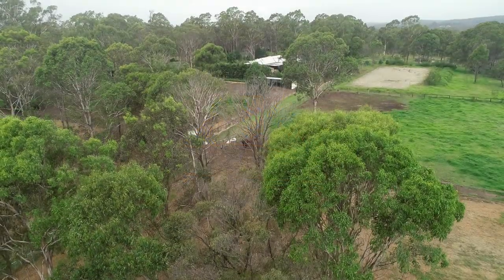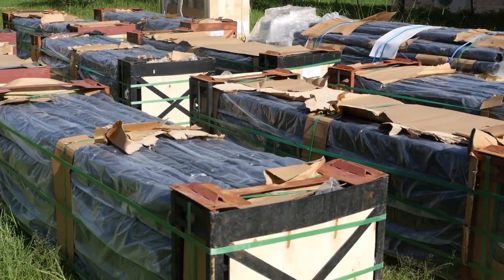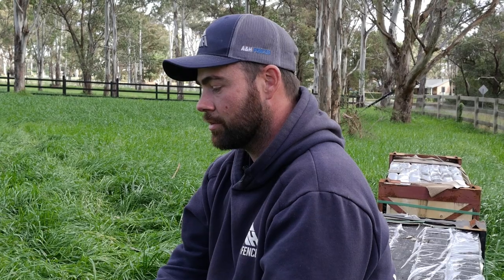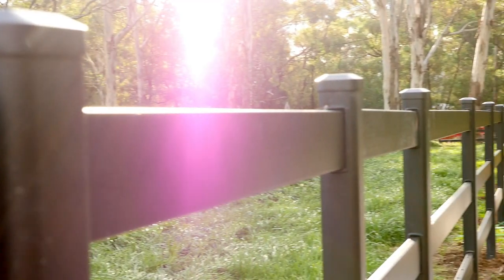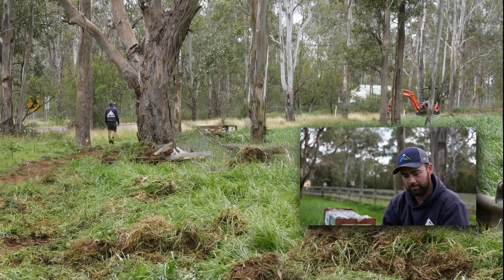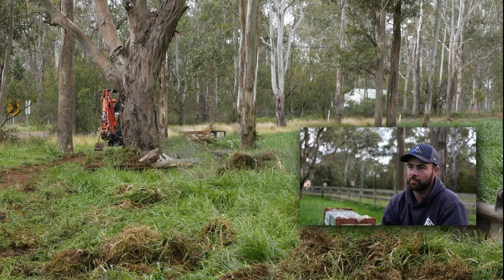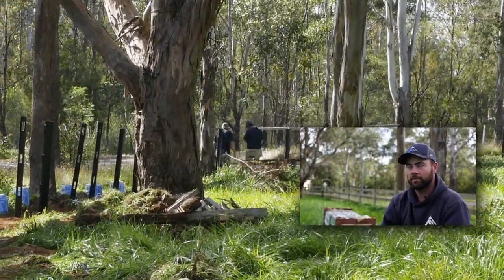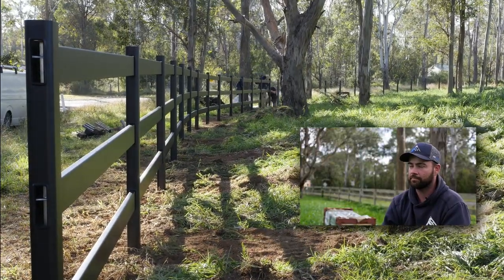Installation of Premium Steel Post and Rail Fencing from Stock & Noble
Watch the installation of Steel Post and Rail Fencing at Robert and Jenny Jones' horse property in Southern Highlands, NSW.